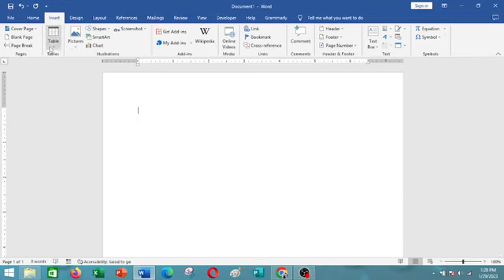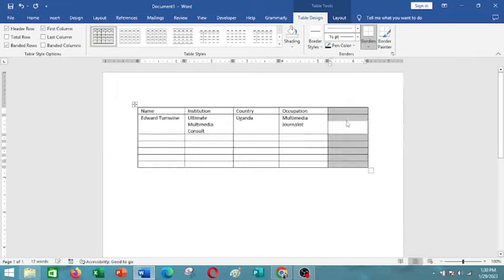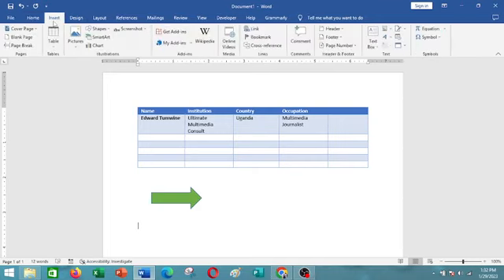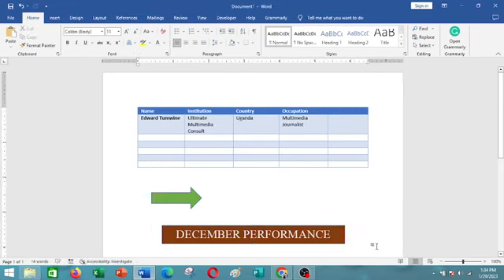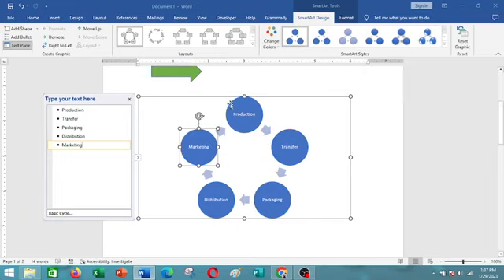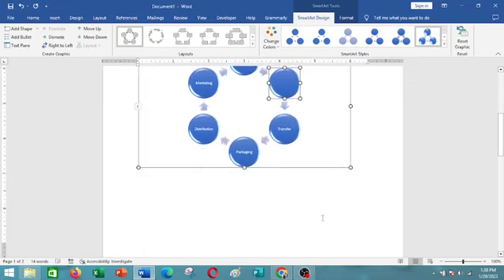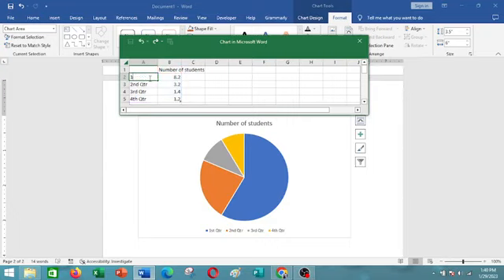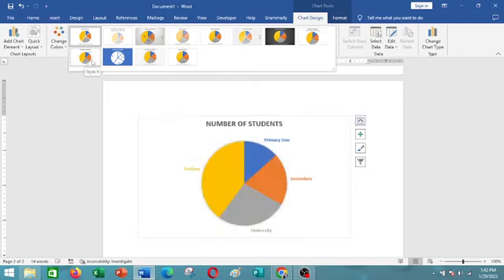How to add visual components in Microsoft Word Tumwine Edward